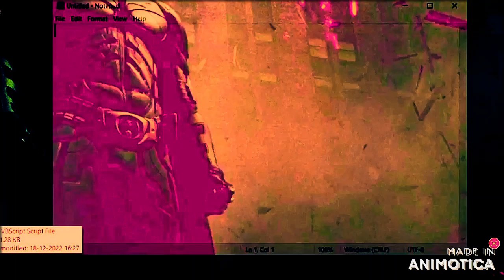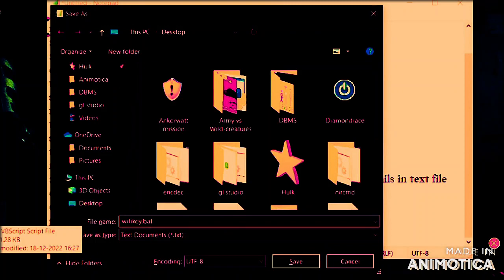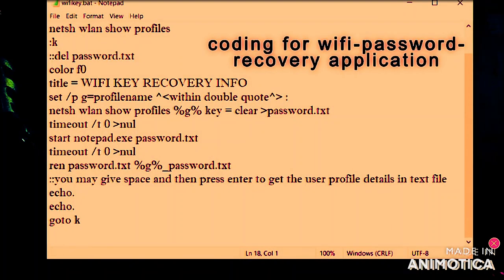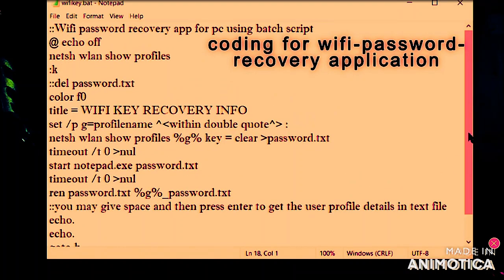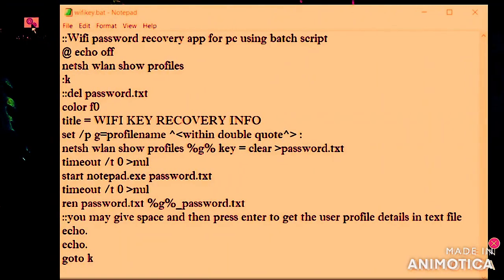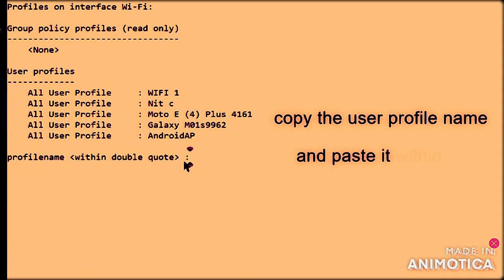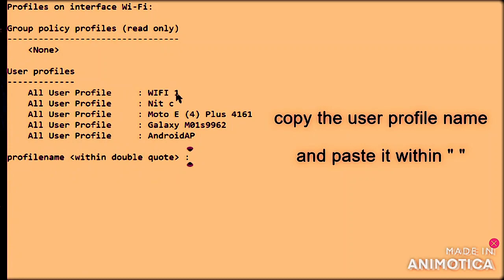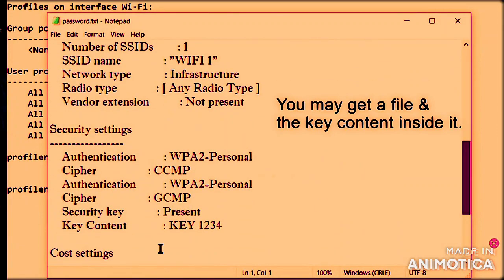How to retrieve 🔍 saved WIFI-Password 🔑 on your device using Batch Script & cmd ? | computer network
Green Light Coding presents  new tutorial video which show how to create an App  using batch script commands line to find saved WIFI  password stored in the device of any forgotten network .

This application will reduce your time to write commands in command prompt for each time and also need no installation of any 3rd party app for this in your device which may make the storage space empty to certain extent for more vital installation. This app will provide the user profiles saved in the device the user just have to copy the profile name within quote and then press enter . it will results in opening of a file containing the WIFI password as key content in this manner "Key Content = password".

So, let's watch

wifi password
batch script
computer network
network
AI Inspired Web Design is INSANE! - Fast Tutorial

code:

::REMAINDER: you have to edit the code by replacing 'greater than symbol'
part with the actual symbol in the code after copying as greater than symbol is not supported in the Youtube comment box

::Wifi password recovery app for pc using batch script
@ echo off
netsh wlan show profiles
:k
::del password.txt
color f0
title = WIFI KEY RECOVERY INFO
set /p g=profilename [within double quote] :
netsh wlan show profiles %g% key = clear greater than symbol password.txt
timeout /t 0 greater than symbol NUL
start notepad.exe password.txt
ren password.txt %g%_password.txt
::you may give space and then press enter to get the user profile details in text file
echo.
echo.
goto k